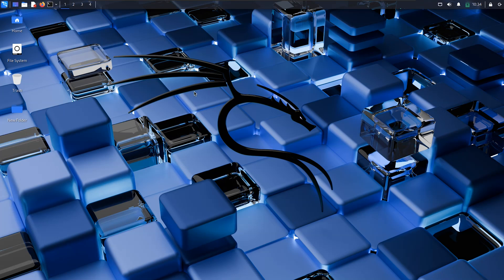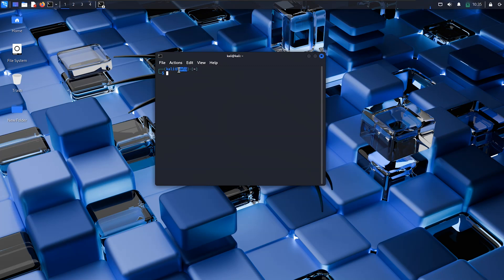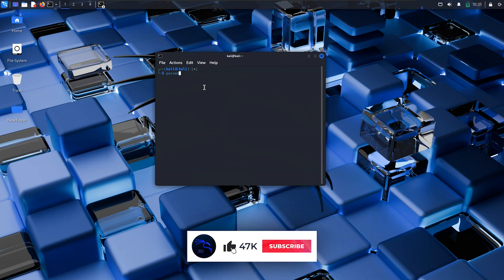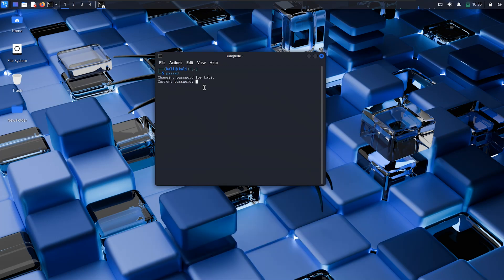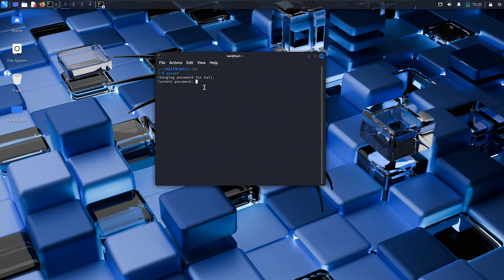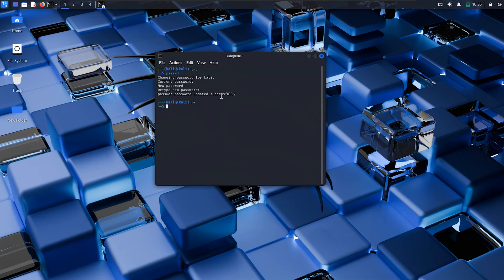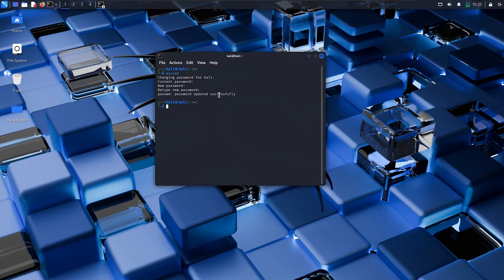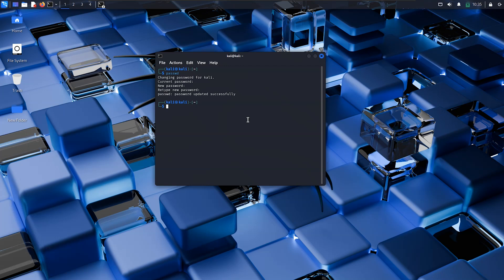How to change password in Kali Linux ? | Kali Linux 2025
In this video, I will be showing you change password in kali linux

Commands
passwd or sudo passwd